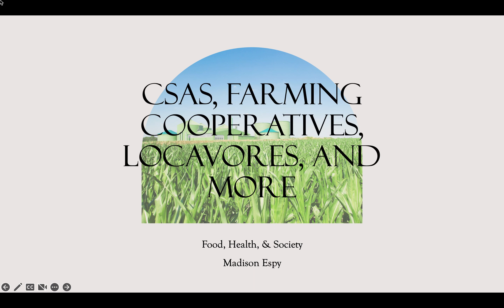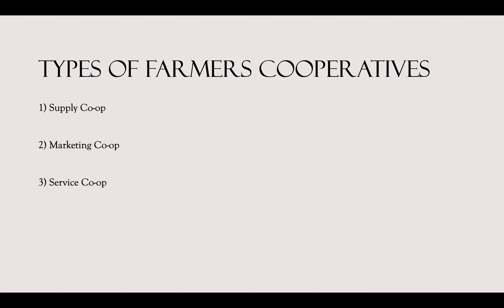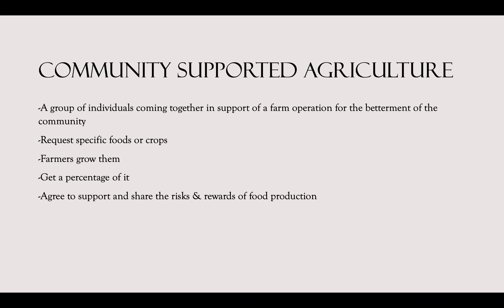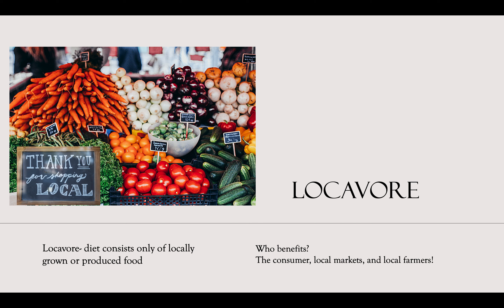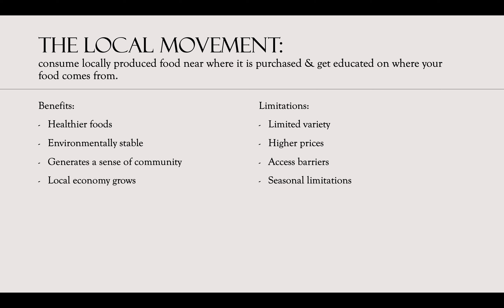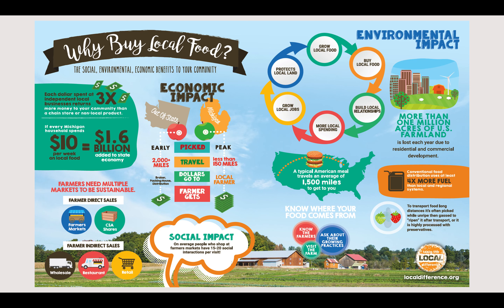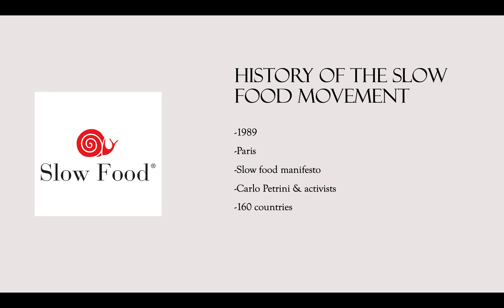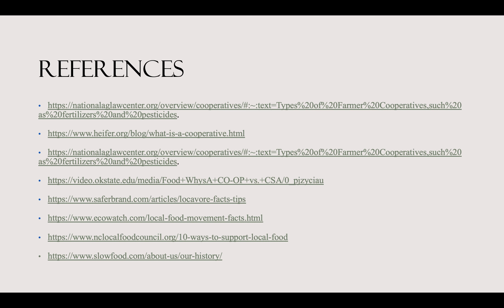CSAs, Farming Cooperatives, Locavores, and more Project